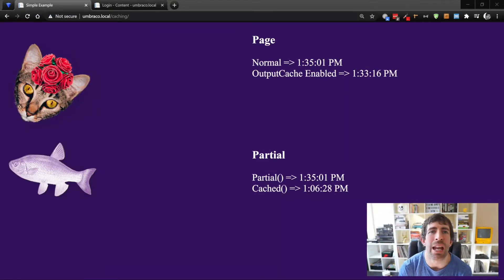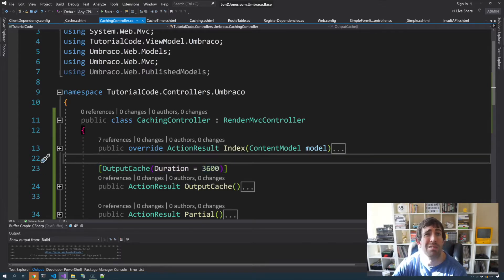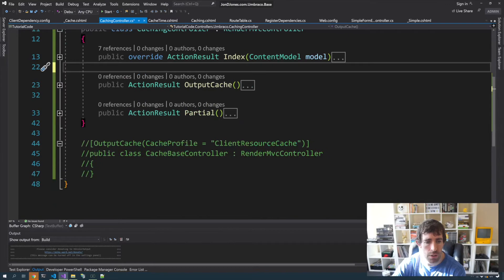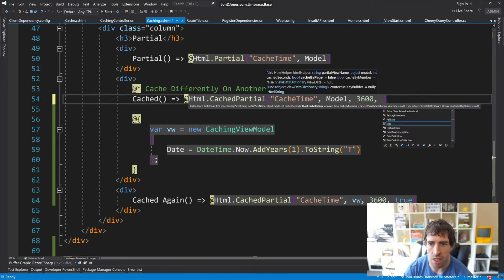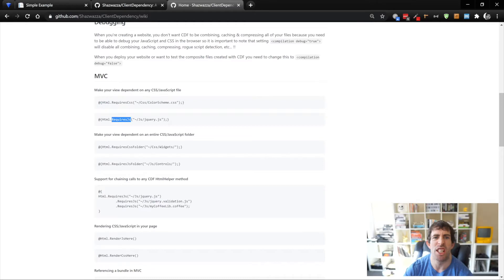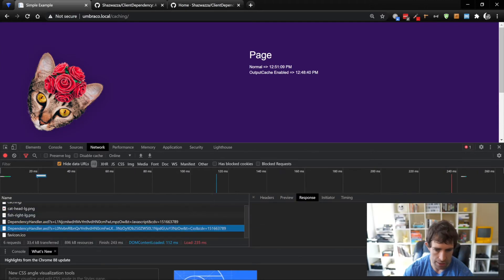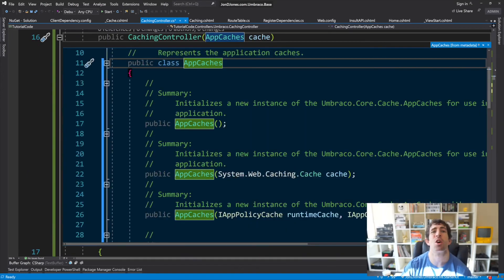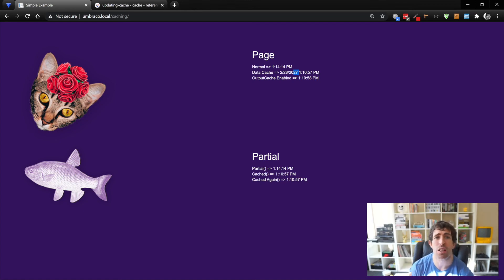Boosting Page Speed With Caching Using Umbraco V8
Learn about the four different techniques that you can use to cache data and improve page performance within a Umbraco powered website.  In this episode, we will cover back-end, front-end and data caches!